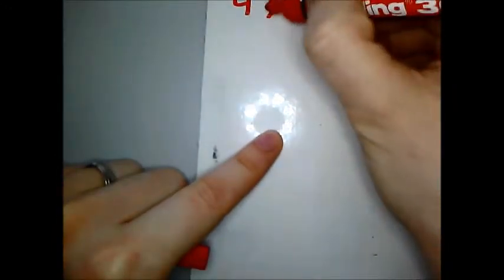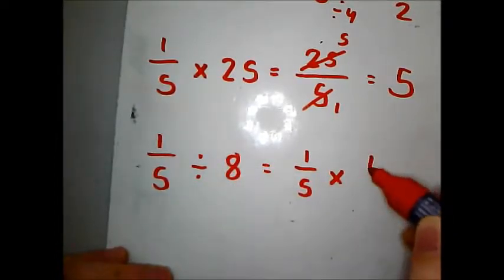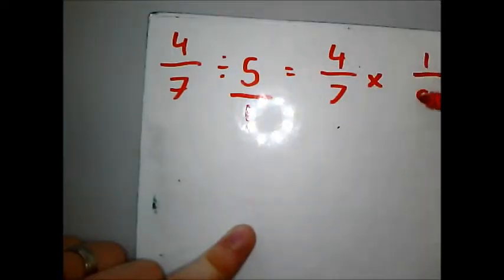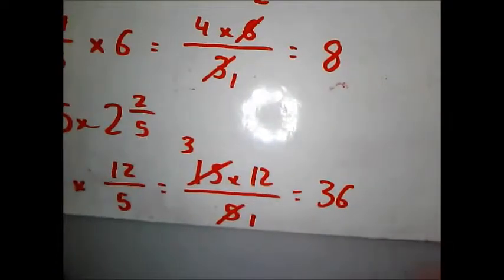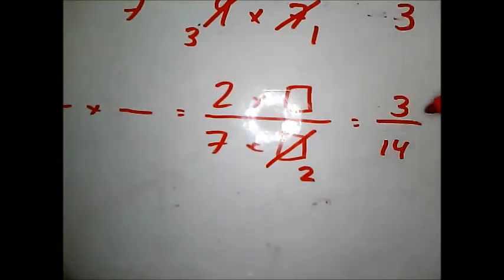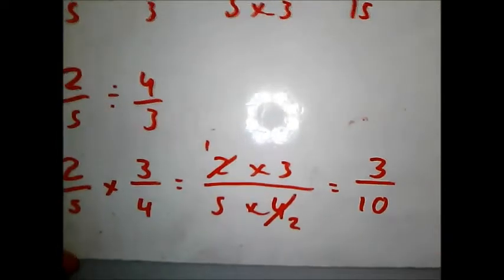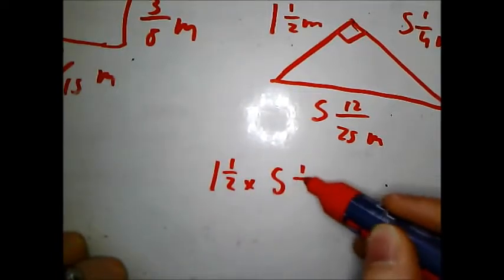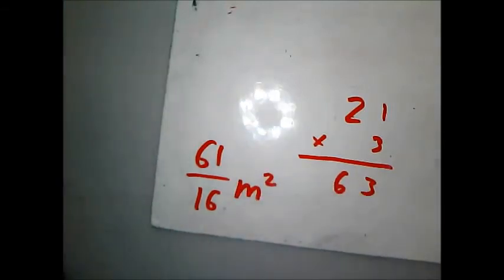year 7 unit 15 multiply and divide fractions